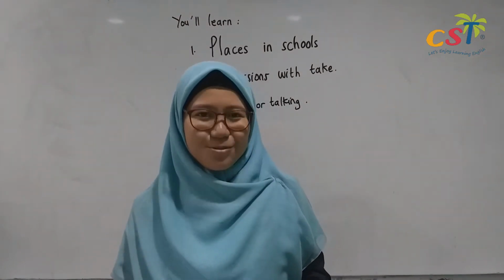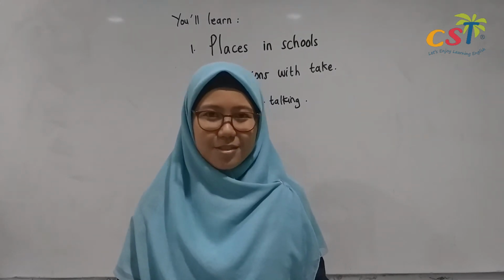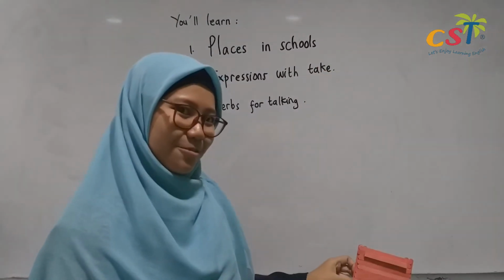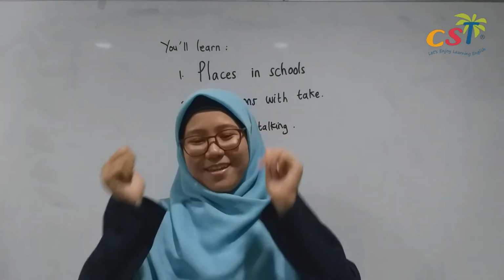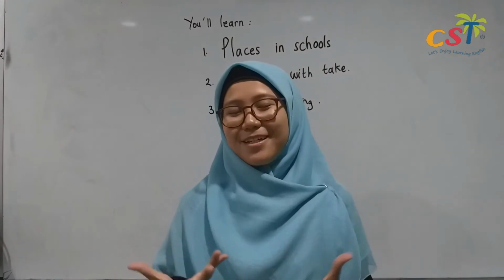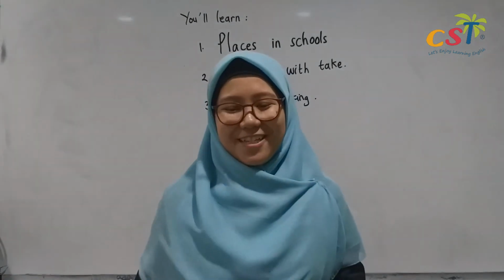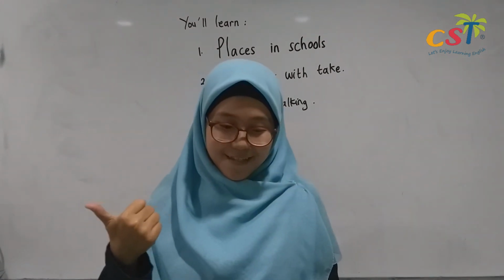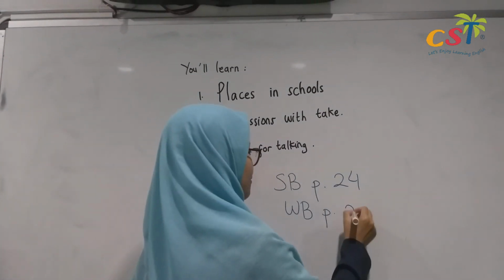PET 1 - Extended Vocabulary (20/3/2020)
This is the lesson for PET 1 class in CST Gading Serpong.

Make sure that you watch the video until the end so that you can do the exercise which is mentioned by the teacher in the video.

Enjoy learning English with us :)